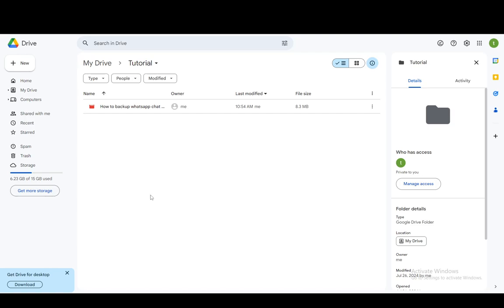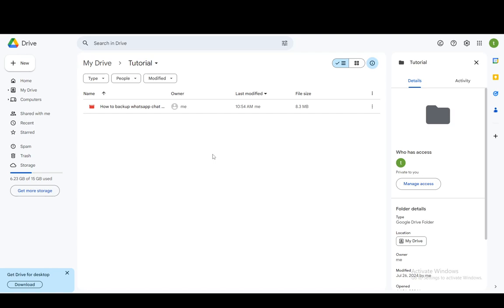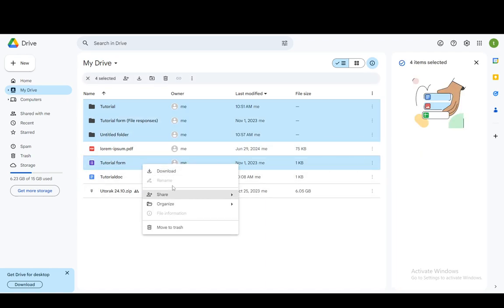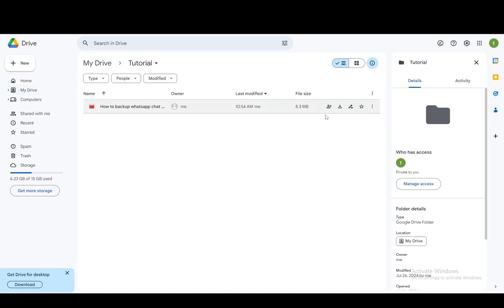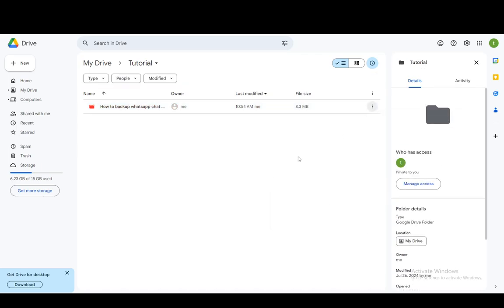How To Transfer Photos From Google Drive To Gallery Tutorial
Today we talk about transfer photos from google drive to gallery,how to save google photos to gallery,how to save google drive photos to gallery,how to download google photos to phone gallery